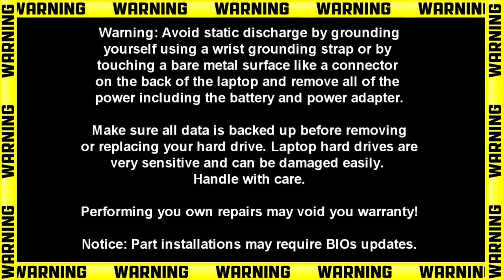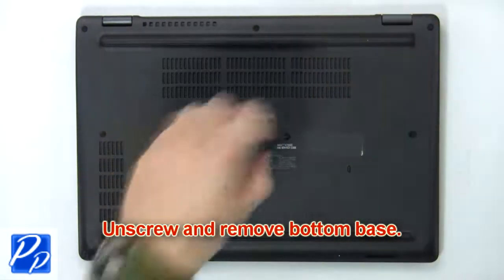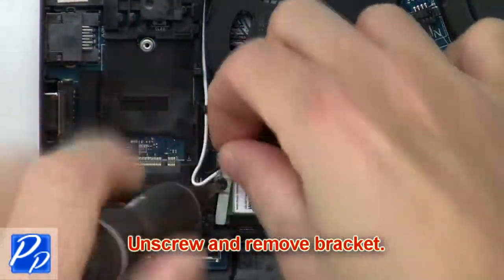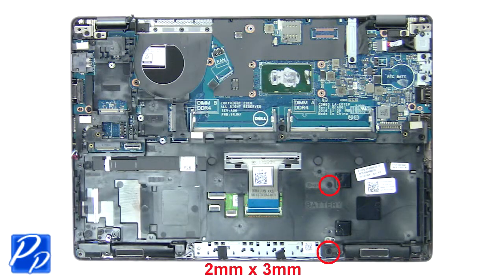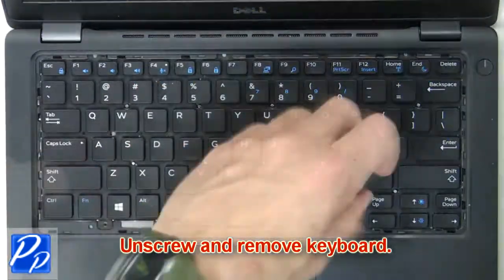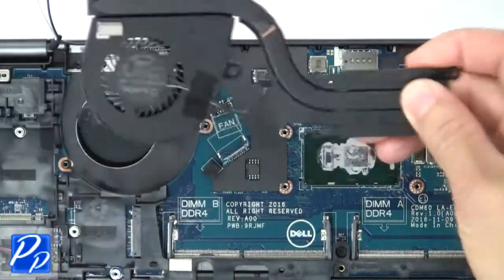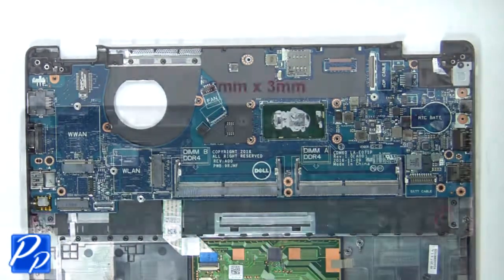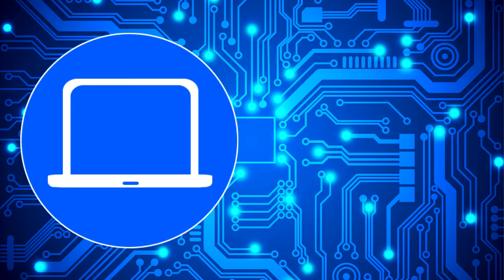Dell Latitude 5280 (P27S001) Motherboard How-To Video Tutorial